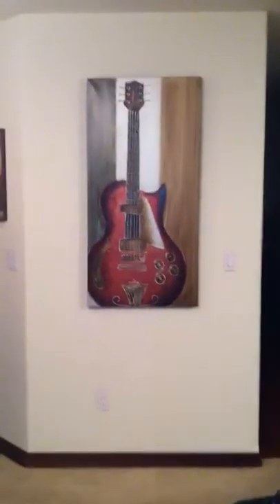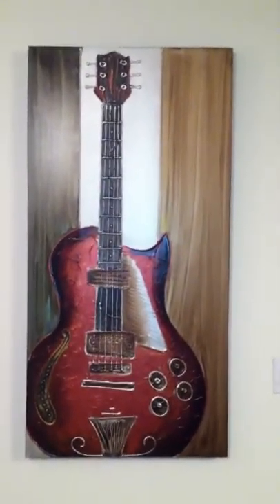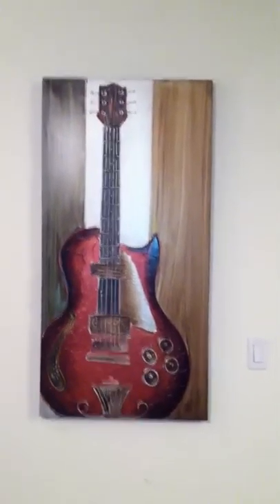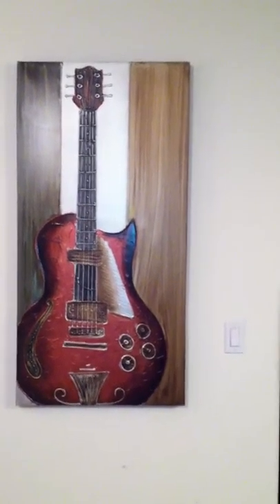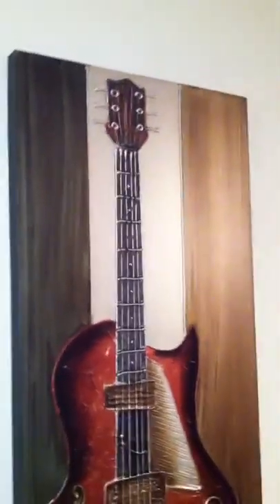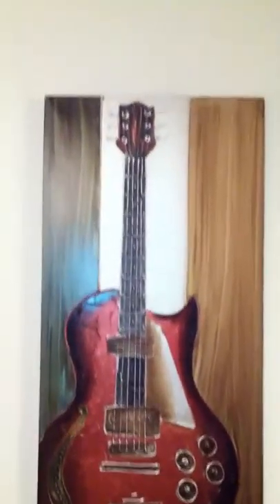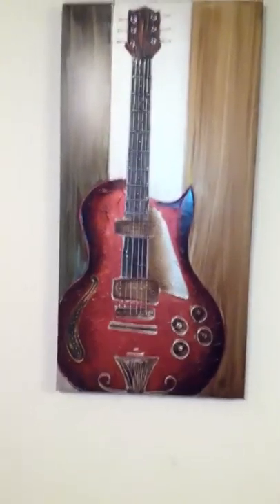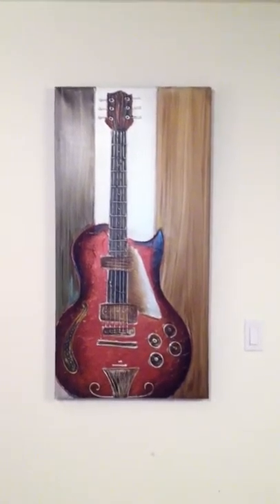Soho Premier Embossed Guitar Painting from Ross Dress For Less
Awesome painting from Ross Dress for Less for o around $30.  I love the design and look of it in my living room.